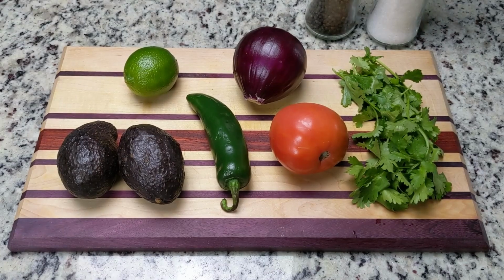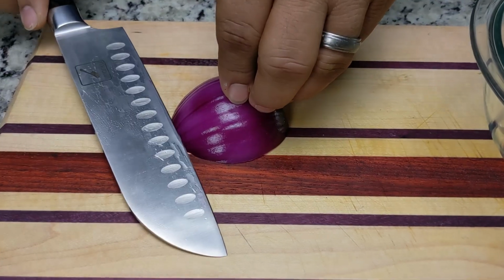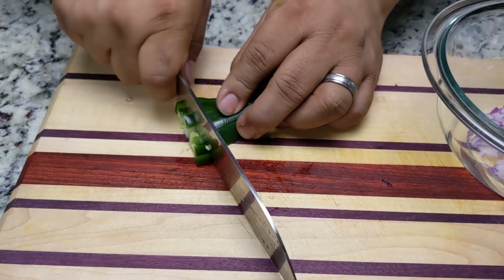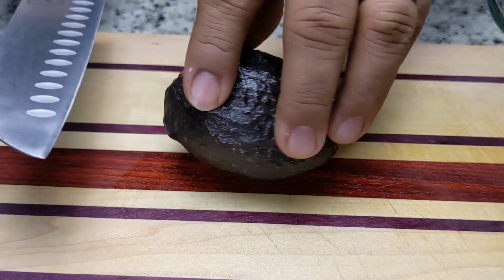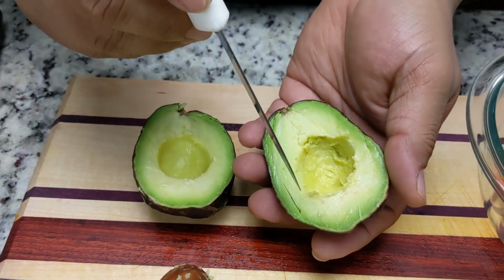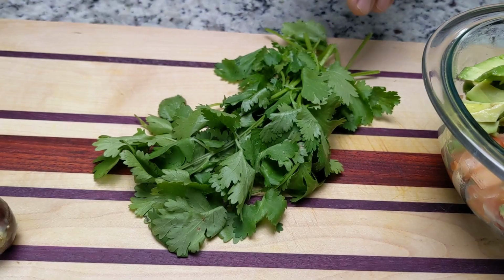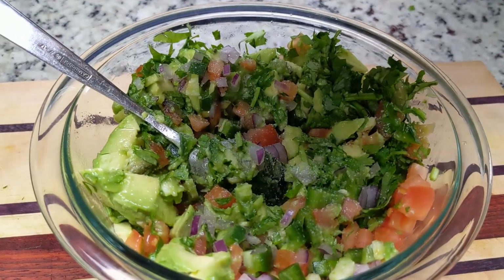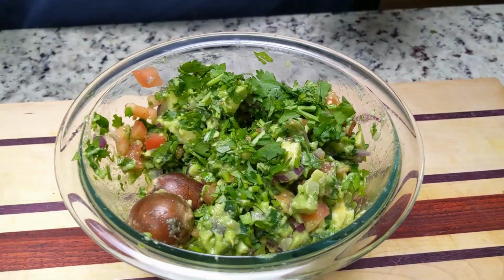Holy Chunky Guacamole (Fresh Guacamole) prepared in minutes!!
Try this simple but satisfying chunky Guacamole recipe, with all fresh ingredients.  Feast with some warm tortilla chips, or on a bed of nachos, perhaps on a hearty toast, or maybe with just a spoon.  With this Guacamole in your arsenal the imagination's the limit.  Enjoy!

We would love to hear from you in the comments, if you try this recipe, please tag us on Instagram

Links 🔗

Amazon Storefront

Lodge Enameled Cast Iron Dutch Oven, 6 Quart, Red

Imarku Santoku Knife